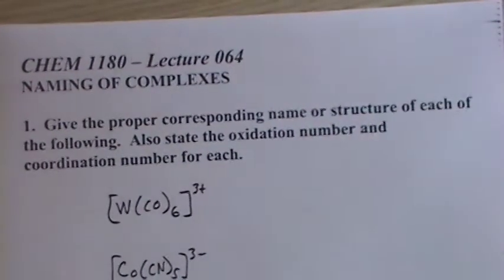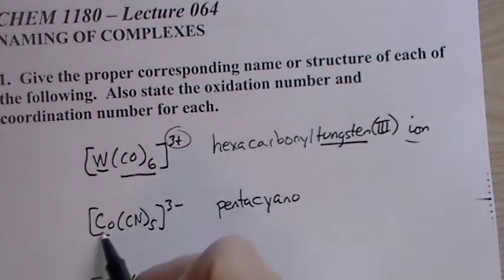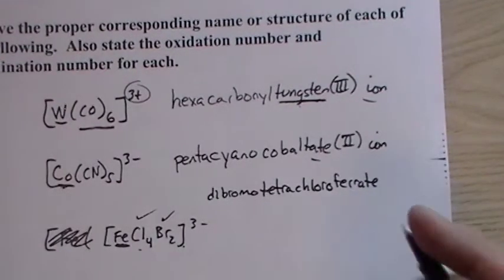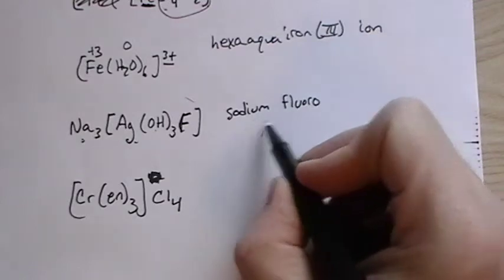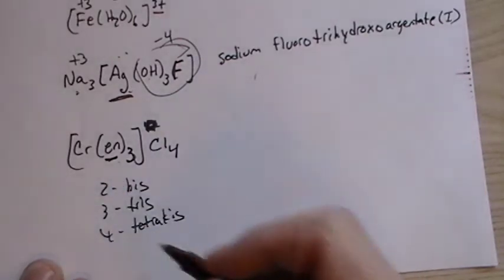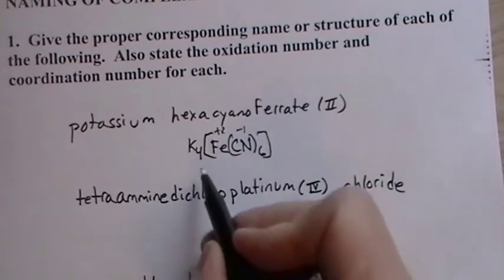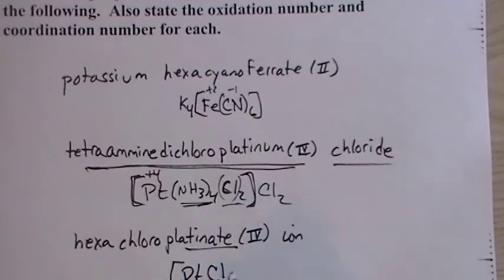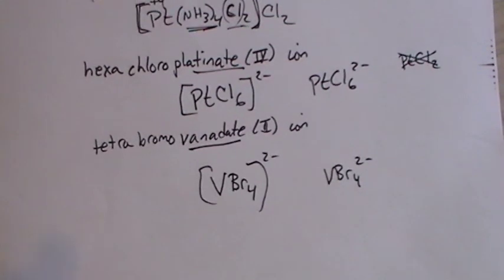CHEM 1180 Lecture 064 Naming Complexes